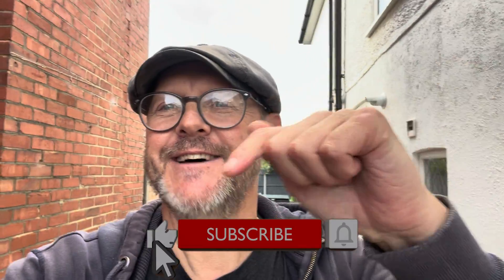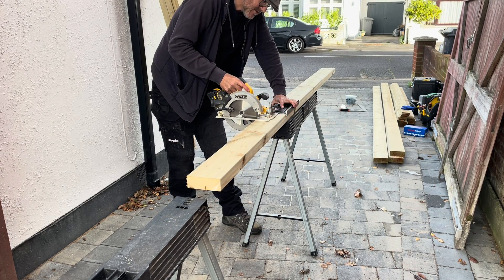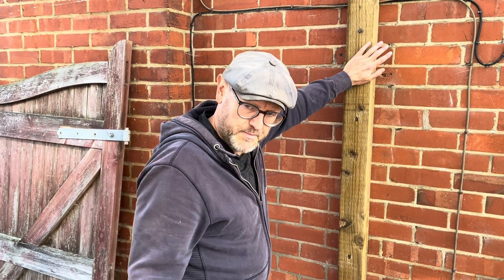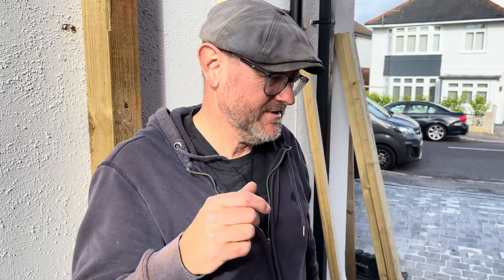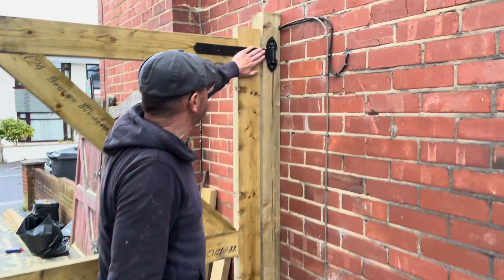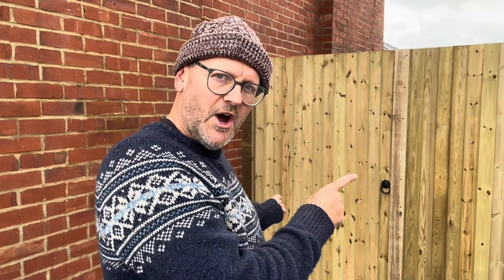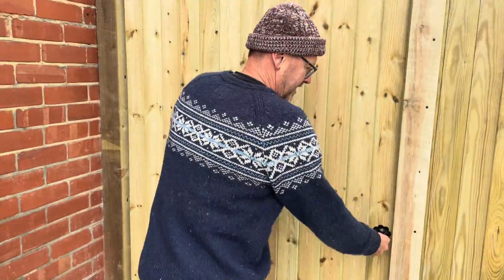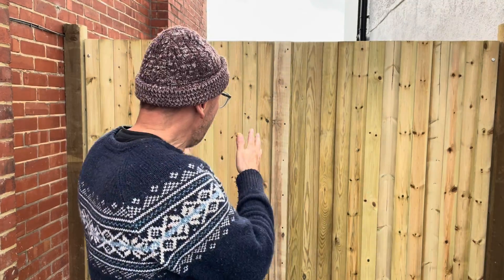Building A Gate using Half Lap joints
Build a Strong set of gates using half lap joints